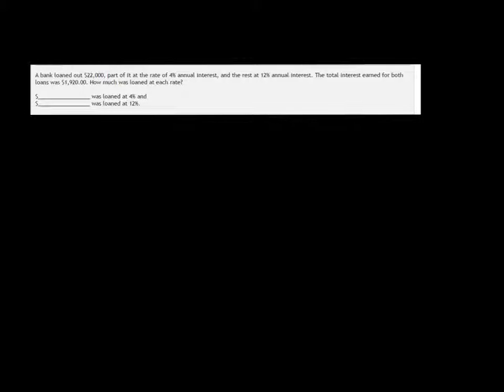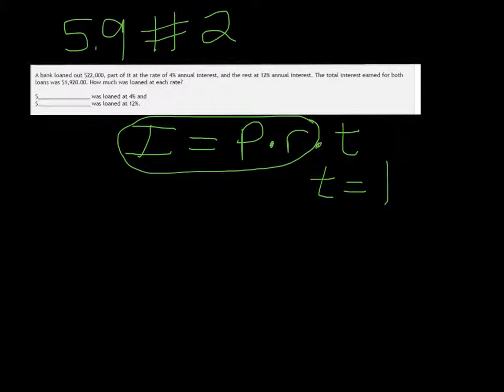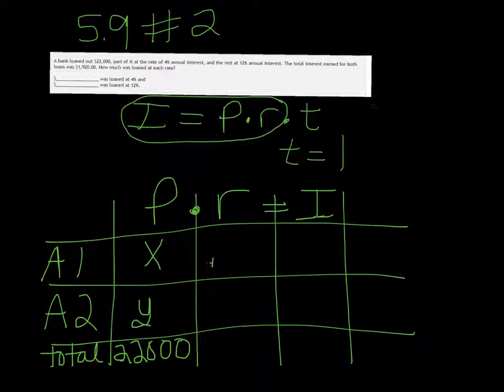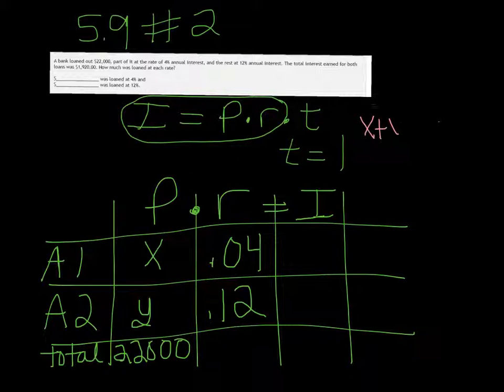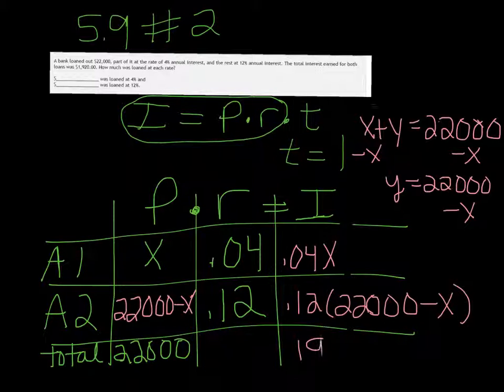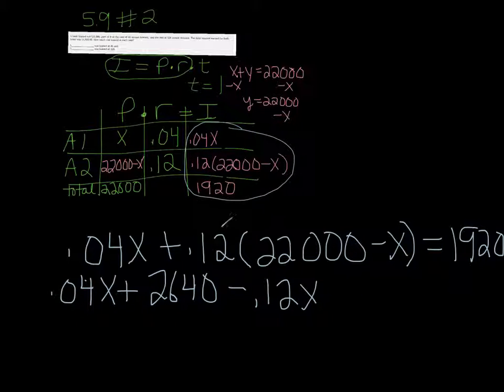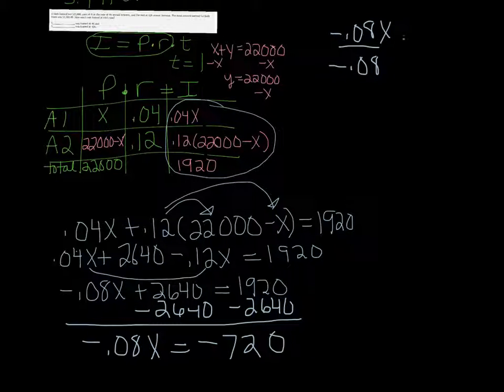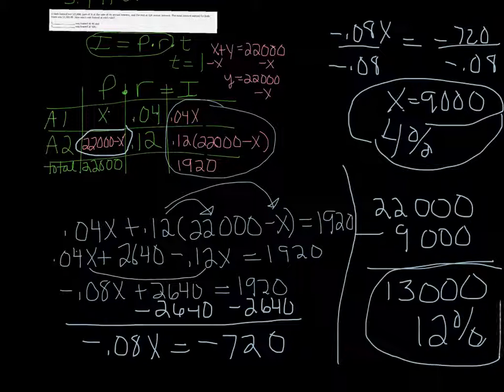MTE 5 5.9#2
Solving a system of equations.  Simple interest.